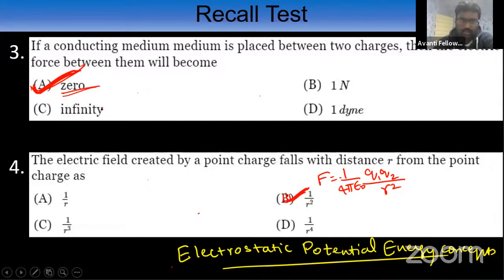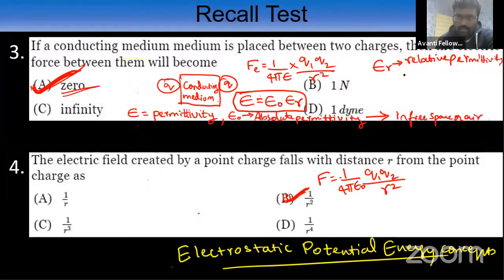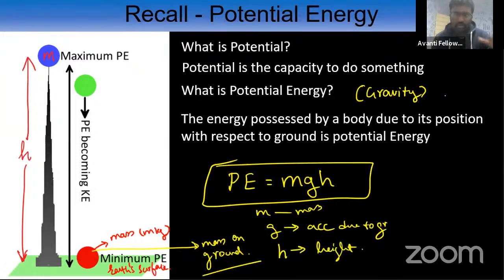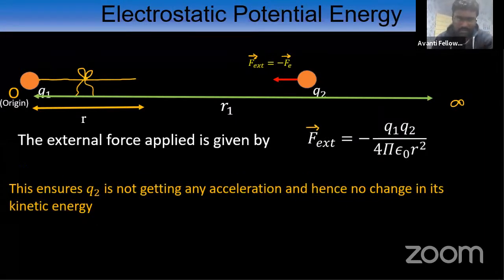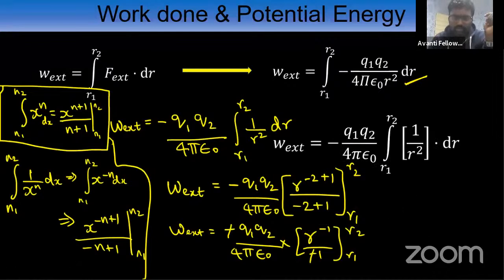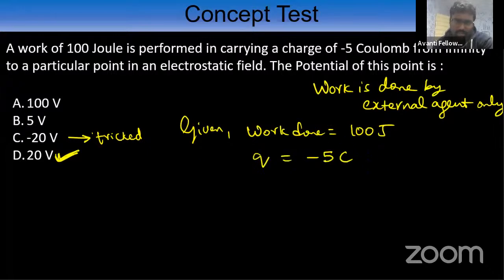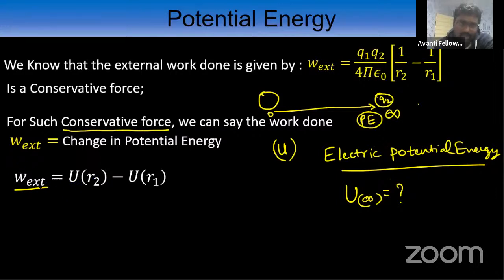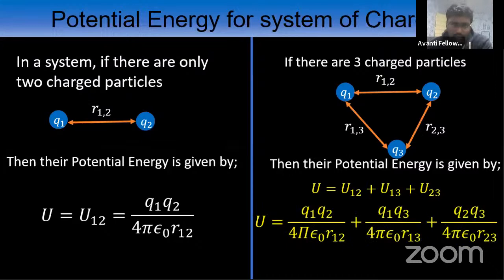[23 Oct]_12th std Physics_ Electric Potential